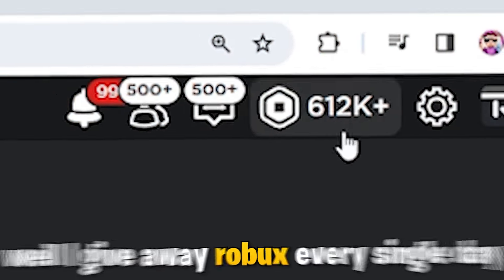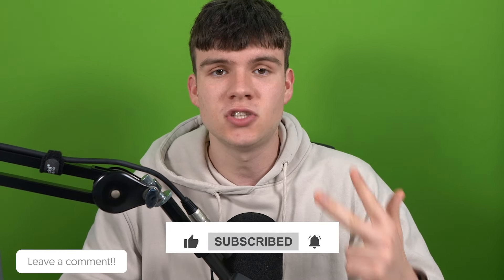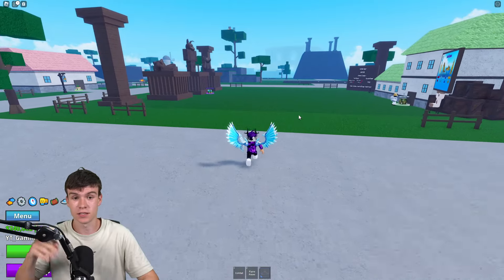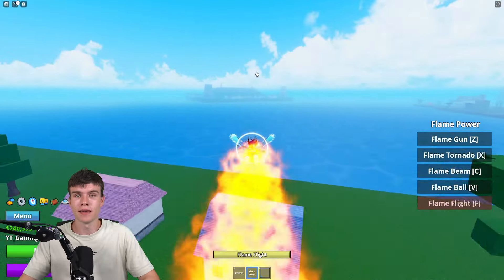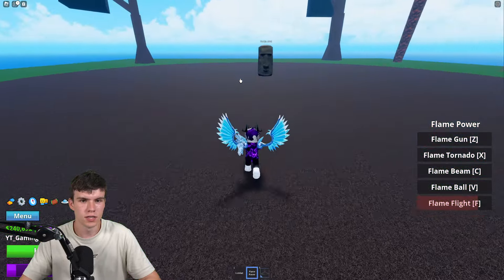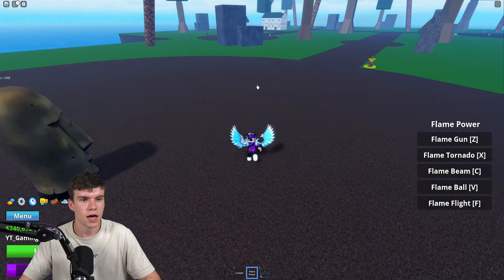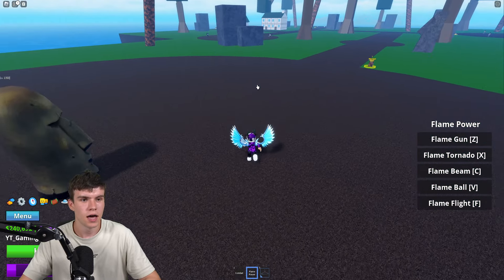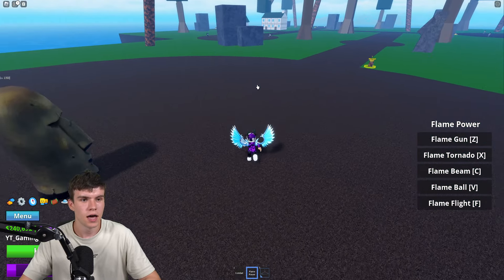How To GET YORU/YELLOW BALDE In ROBLOX MEME SEA!